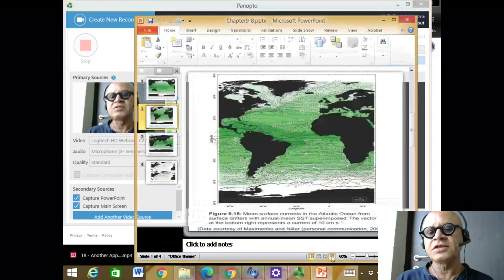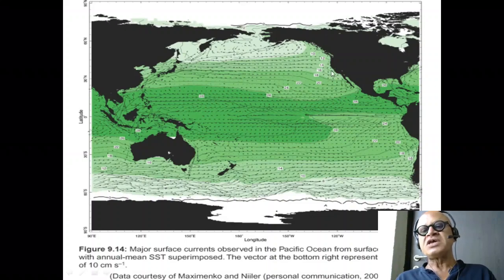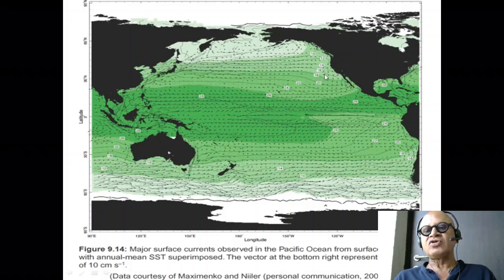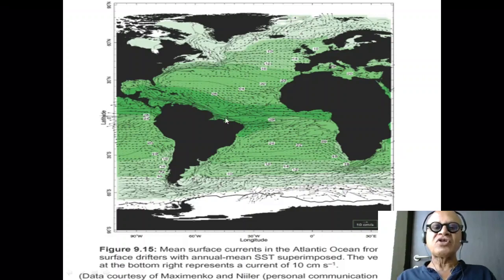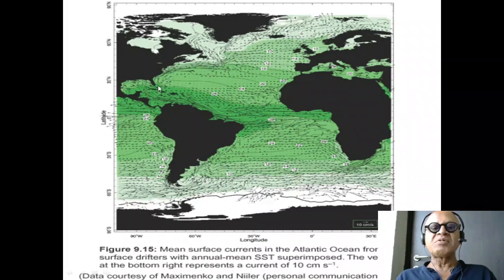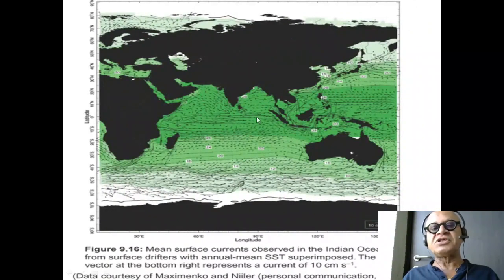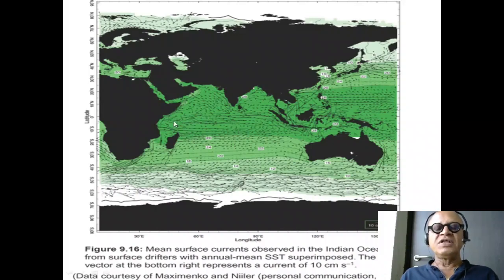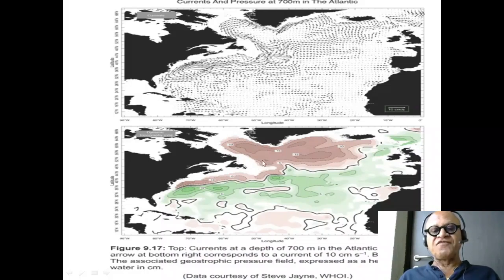8 Circulation in the Pacific Atlantic and Indian Oceans